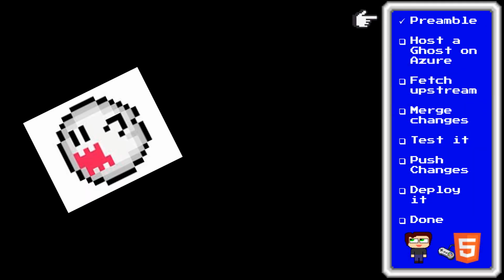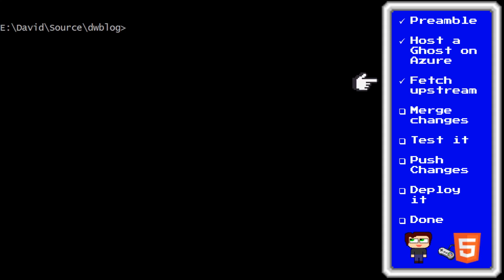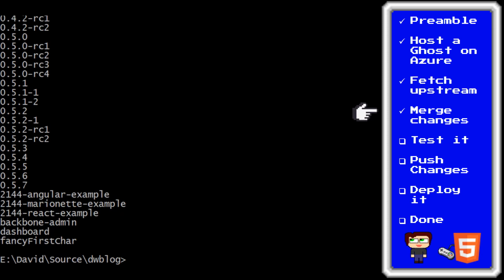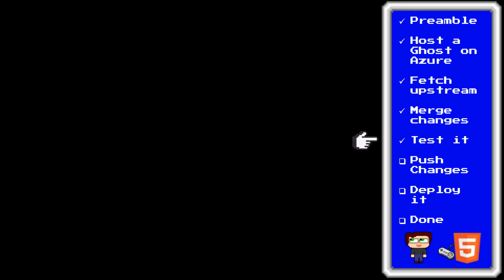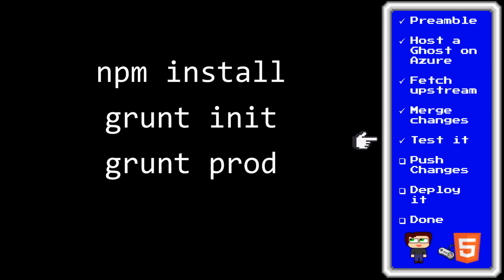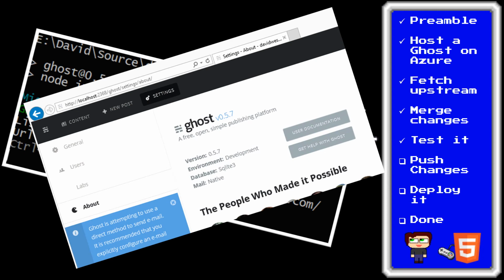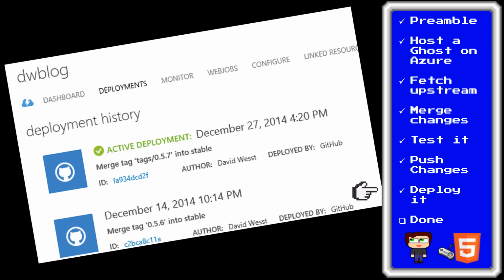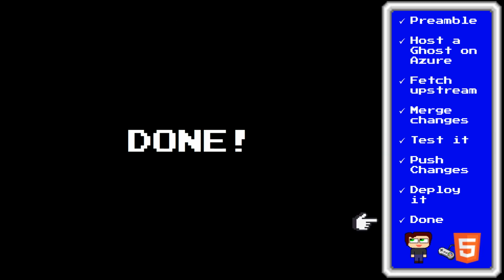Get to the Point 0-1: Upgrade your Azure Ghost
In the pilot episode of GTTP, we learn how to upgrade our Ghost blog that has been forked from the original source code.